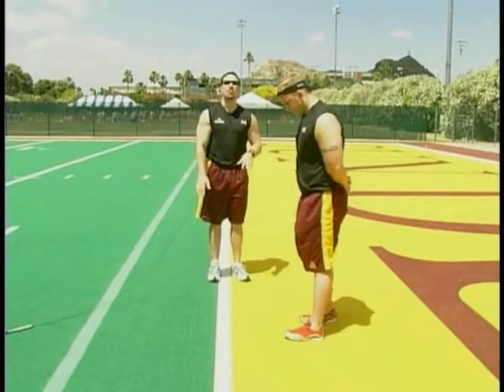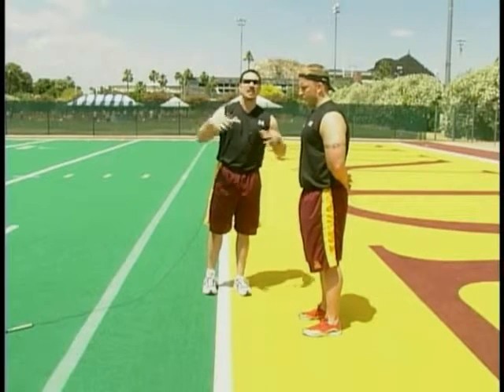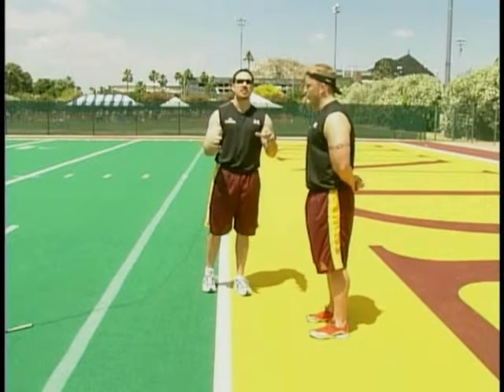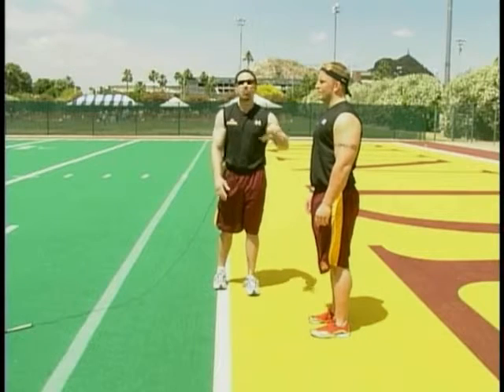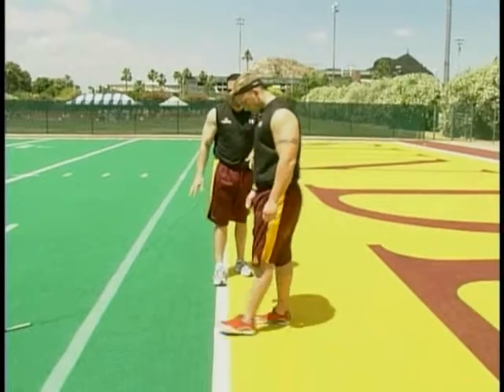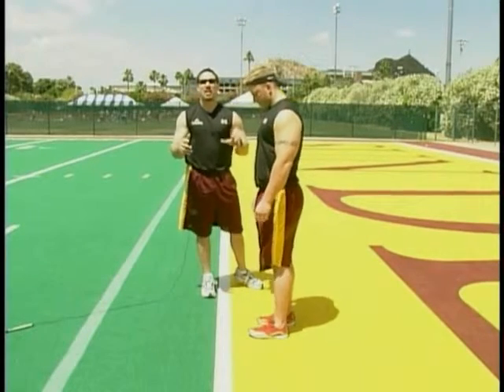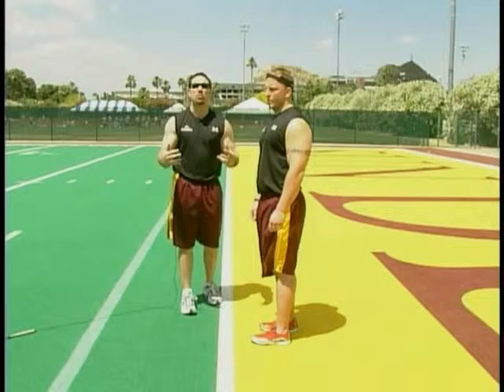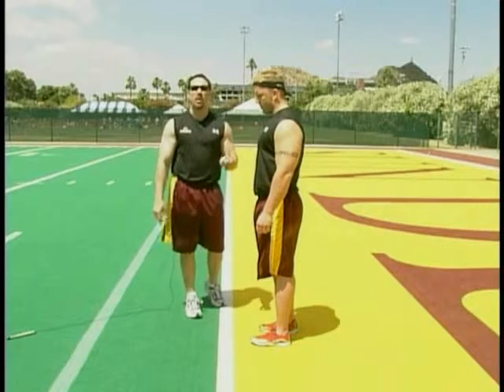40 yard dash: Setting the Stance Part 1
The start will determine the finish.